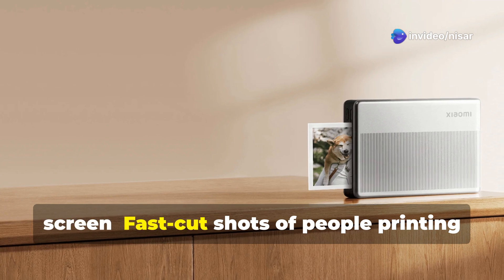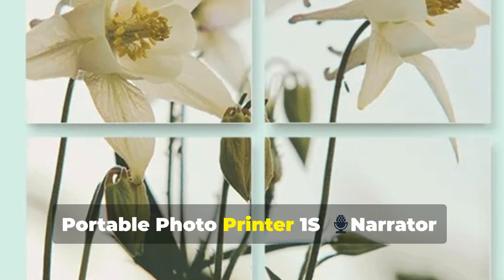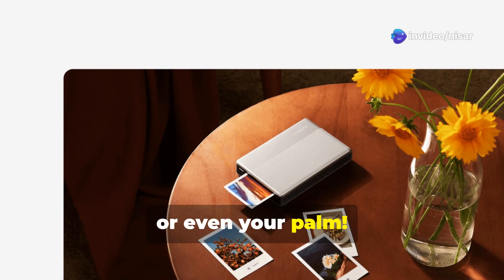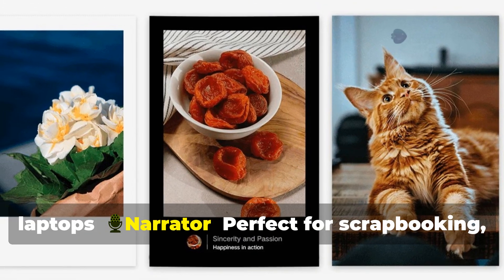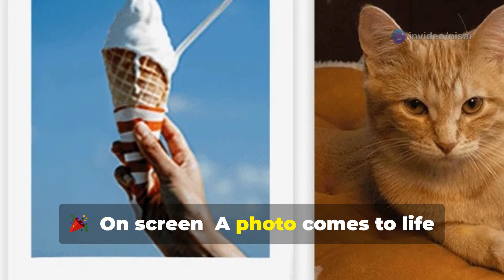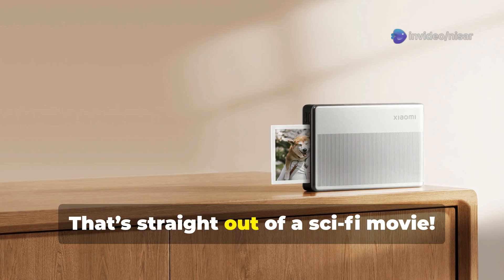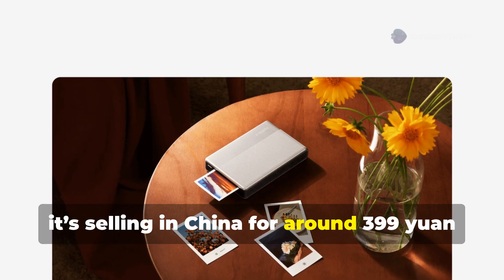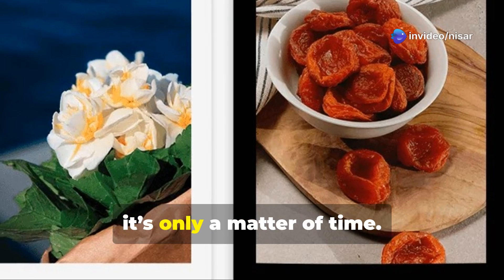Xiaomi Portable Photo Printer 1S Spotted on Global Site – You Won’t Believe the ZINK Feature!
Top Amazon Products: The Xiaomi Portable Photo Printer 1S has officially been spotted on the global market, and it’s creating a buzz in the tech world. Known for their high-quality and innovative devices, Xiaomi’s latest creation brings a compact, portable, and feature-packed photo printer that promises to revolutionize how we capture and print memories. The standout feature? ZINK (Zero Ink) printing technology, which allows users to print stunning photos without the need for ink cartridges. If you're someone who loves instant prints or enjoys taking photos on the go, this is the gadget you’ve been waiting for!

This ultra-portable device fits perfectly into your pocket, making it easy to carry around wherever you go. Whether you're traveling, attending an event, or simply hanging out with friends, this pocket-sized printer lets you print photos straight from your phone, wirelessly.

ZINK Printing Technology: The Xiaomi Portable Photo Printer 1S uses ZINK paper that contains embedded color crystals, which are activated by heat to produce full-color prints. With no ink cartridges to worry about, this printer provides a hassle-free, mess-free printing experience. Simply load the ZINK paper, and you’re ready to go!

AR (Augmented Reality) Support: The printer also supports AR photos, which is one of its most exciting features. With the Xiaomi printer, you can create dynamic AR prints that come to life when viewed through your smartphone camera. Whether it's a short video, animation, or interactive design, the AR functionality gives your printed photos a whole new dimension, blending physical and digital worlds seamlessly.

Compact & Lightweight: Designed for portability, the Xiaomi Portable Photo Printer 1S weighs just a few hundred grams, making it incredibly easy to carry with you. It’s perfect for travel, scrapbooking, or as a fun tool for parties, gatherings, or events.

Wireless Printing: The printer connects to your phone via Bluetooth, eliminating the need for any cords or physical connections. Simply download the Xiaomi printer app, pair it with your phone, and start printing your photos instantly.

Printing Speed & Quality: Expect high-quality prints in just a matter of seconds. The Xiaomi Portable Photo Printer 1S prints photos in a standard 2x3-inch format, which is ideal for wallet-sized photos, stickers, or small memories you want to keep with you. The printing speed is impressively fast, so you won’t be waiting long for your pictures.

Compatibility: The device works with both Android and iOS smartphones, ensuring that nearly everyone can enjoy the convenience of instant printing. Whether you’re using a Samsung, iPhone, or any other compatible device, printing your favorite memories is a breeze.

Battery Life: The built-in rechargeable battery offers up to 25-30 prints per charge, which means you can take it on long trips or use it for extended periods without needing to recharge constantly.

Stylish Design: The sleek, minimalist design of the Xiaomi Portable Photo Printer 1S makes it a stylish gadget to have in your collection. Available in a variety of colors, it adds a touch of elegance to your photography toolkit.